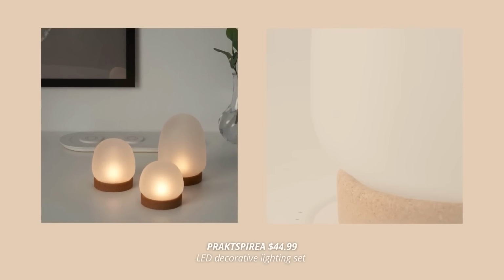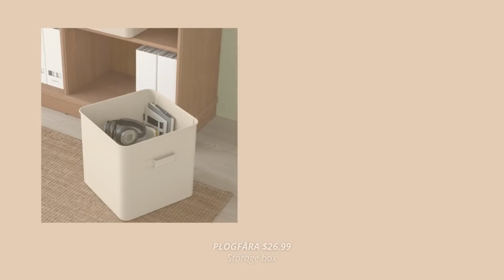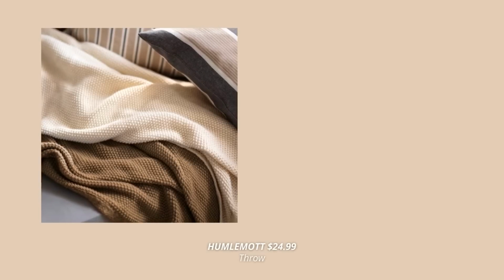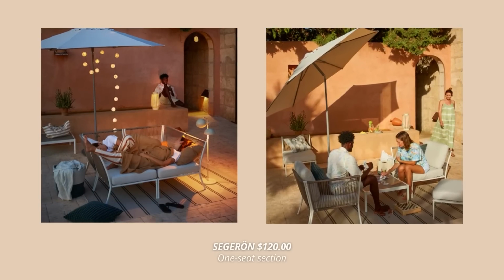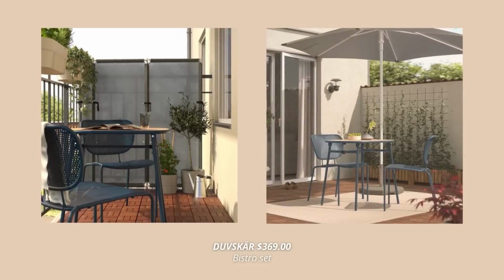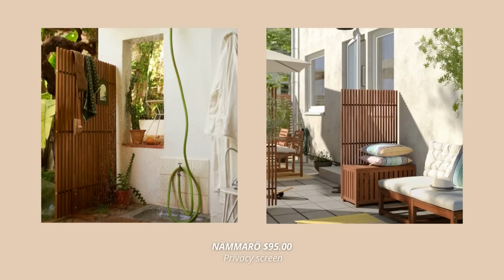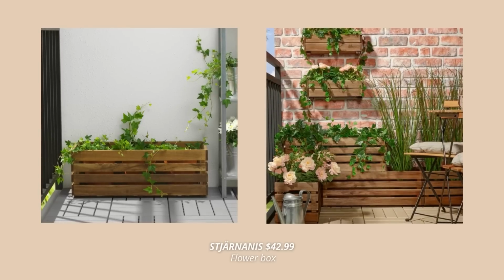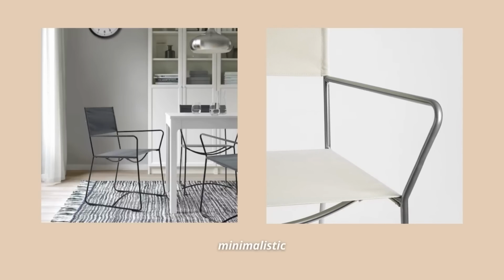NEW AT IKEA SPRING 2023 (pt.2) New Products + Patio Furniture